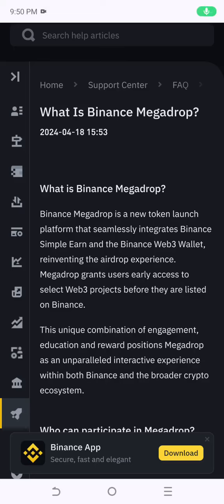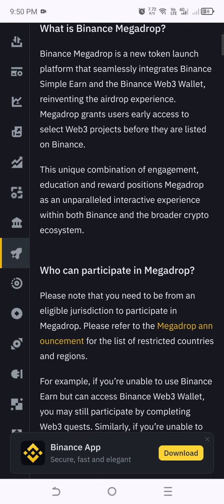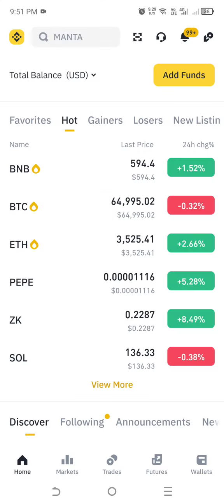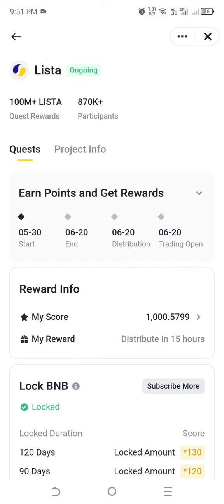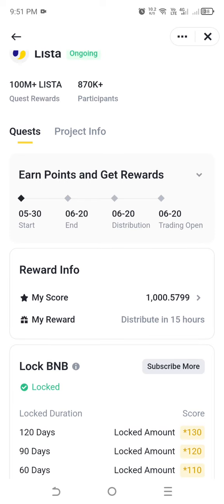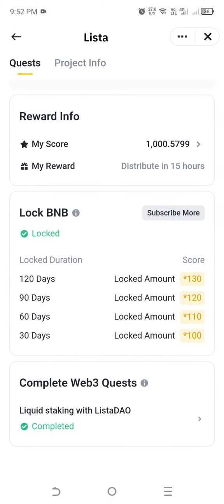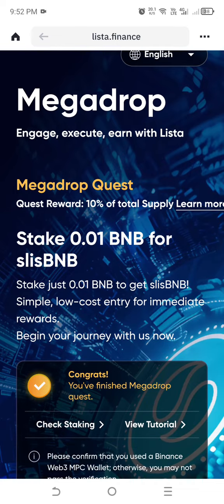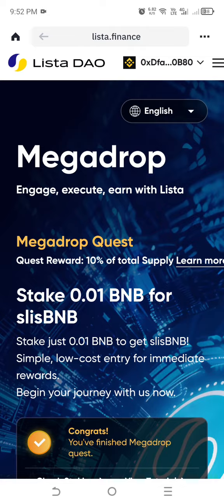2nd Binance megadrop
Binance megadrop is new lauch token platform which integrates Binance simple earn and Binance web3 wallet. It lets user access the web3 project before listing on Binance.
- 2nd project of Binance megadrop is Lista DAO